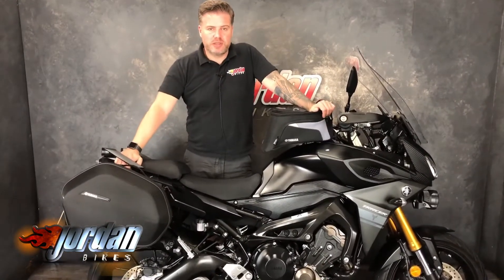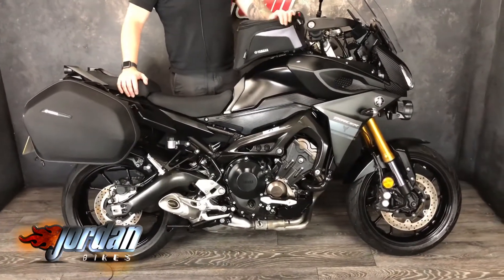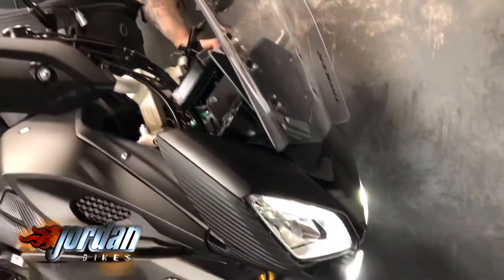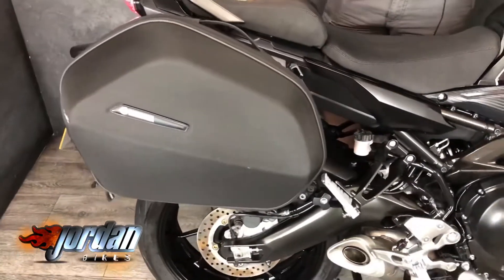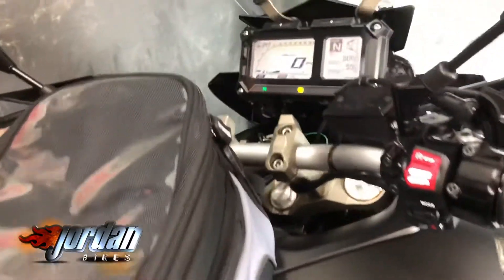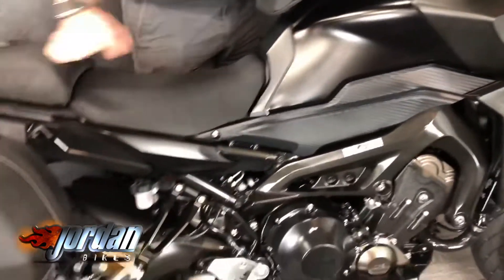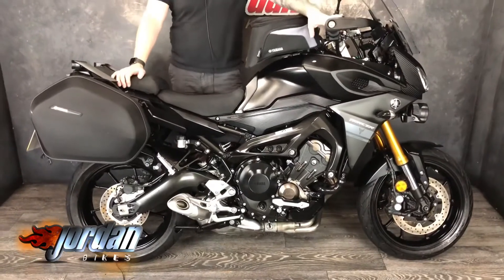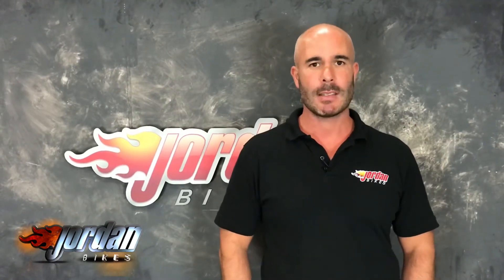For Sale, Yamaha Tracer 900 ABS, 2017 ‘17’ plate with only 6068 miles on the clock. £6990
For Sale, Yamaha Tracer 900 ABS, 2017 '17' plate with only 6068 miles on the clock. This is a stunning machine that comes with a GT pack from Yamaha, that gives you soft panniers, tank bag, spot lights and a touring screen. As standard they also have power modes, traction control and ABS. These bikes are an absolute delight to ride as their 850 triple motor is one of the best out there. A great bike that won't last long. Yours for only £6990